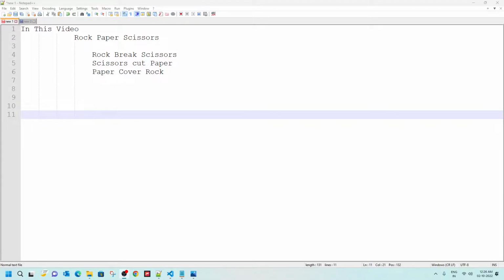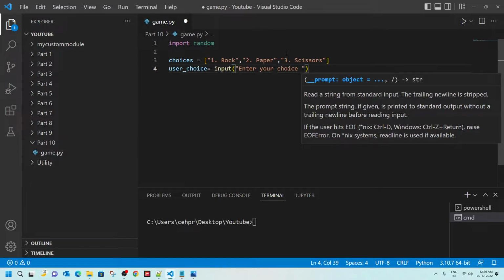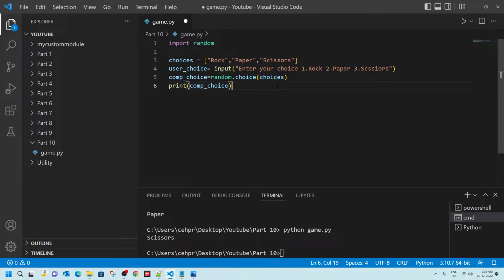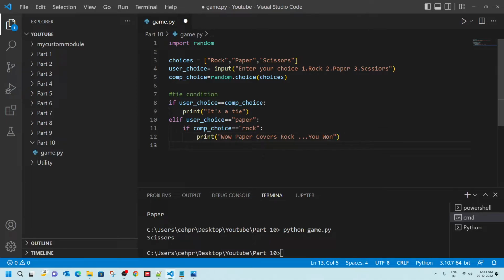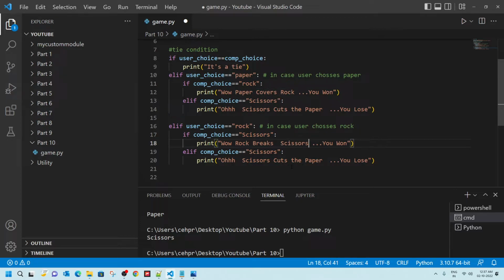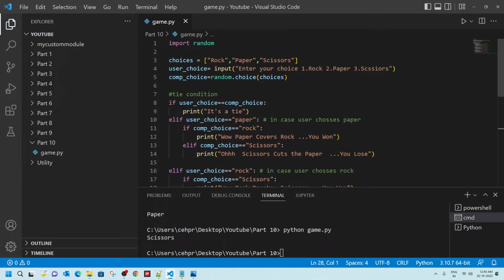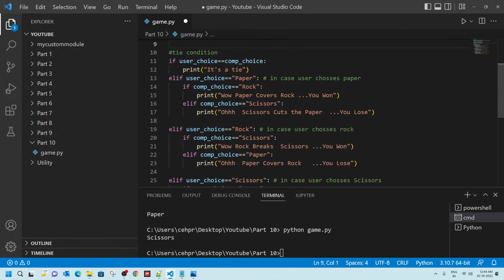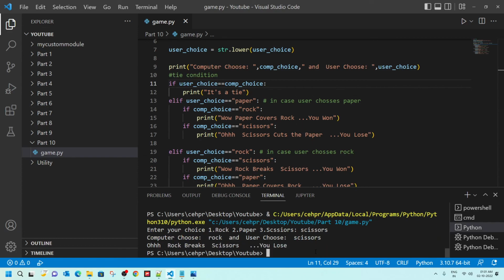Python For Beginner Part 10 |Rock Paper Scissors Game in Python